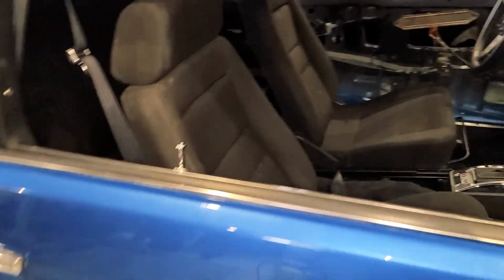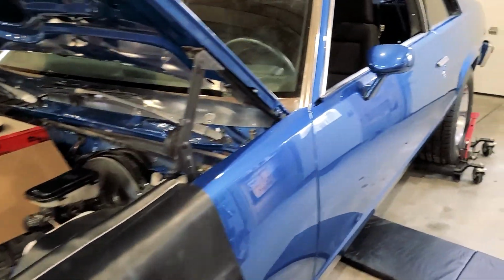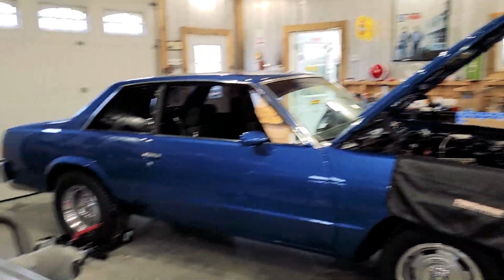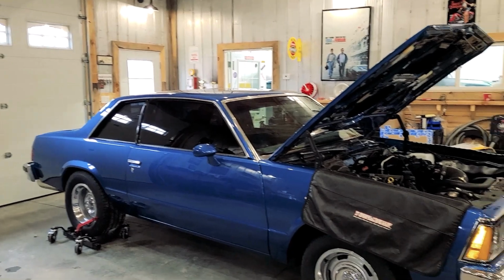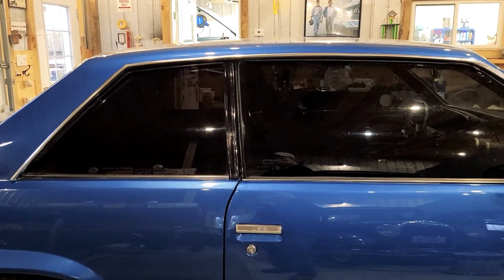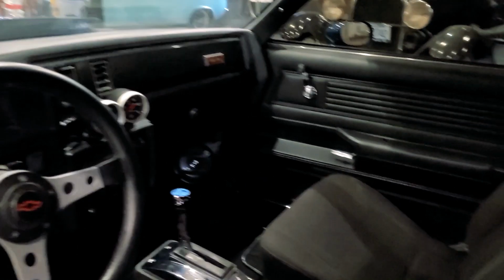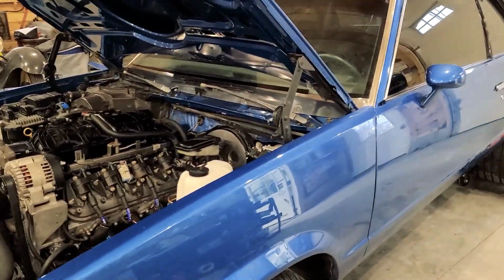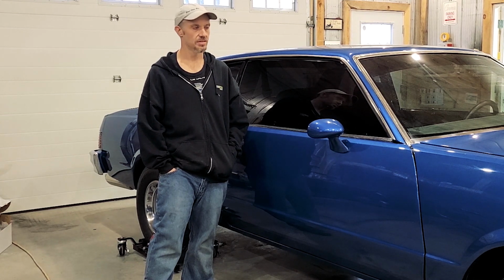G Body LS Swap project - What's left?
Nearing completion on the LS swap and resurrection of the first car I ever owned. After 25 years of ownership, and 10 years off the road, it's very near being usable again. Join me while I figure out and finish off the near final details of this project.